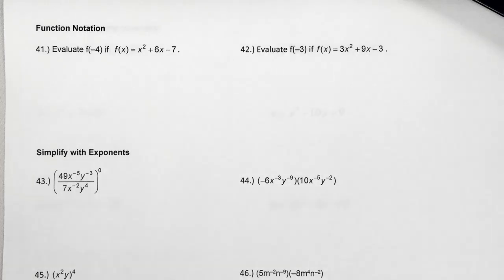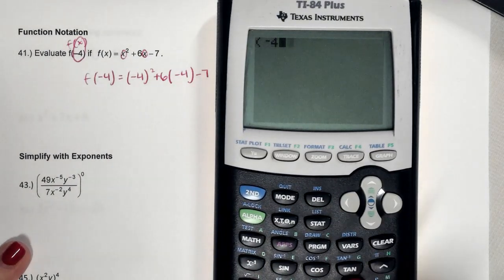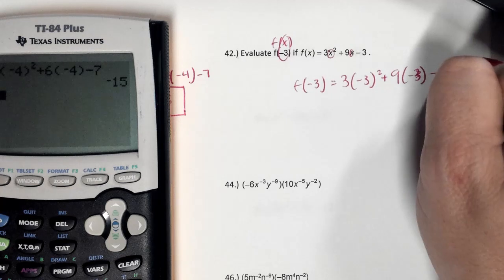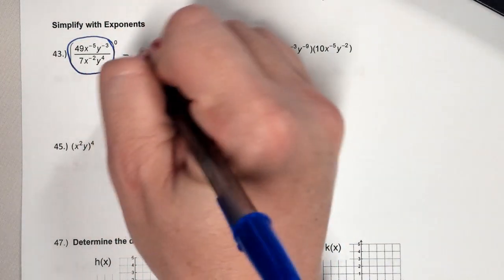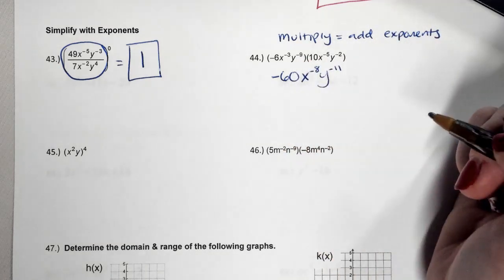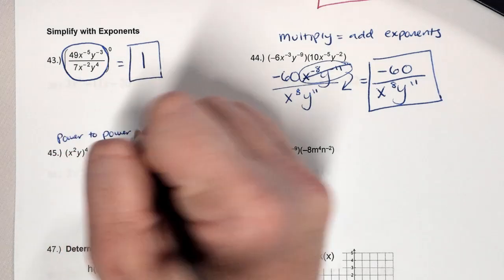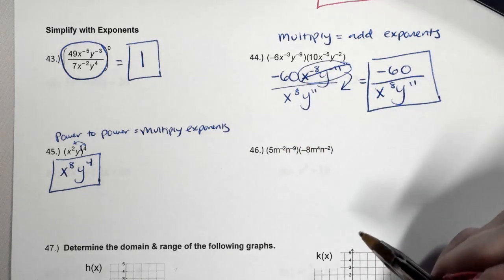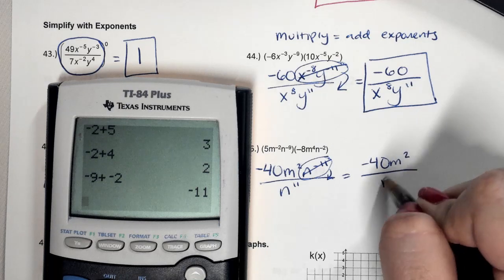AA - Fall Final 2023 #41-46